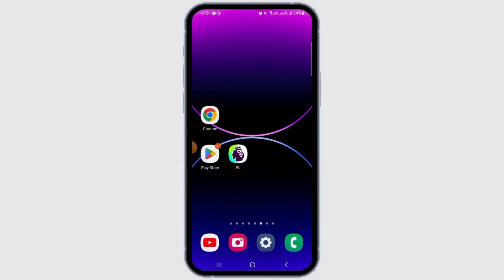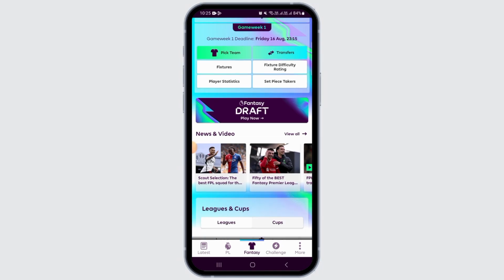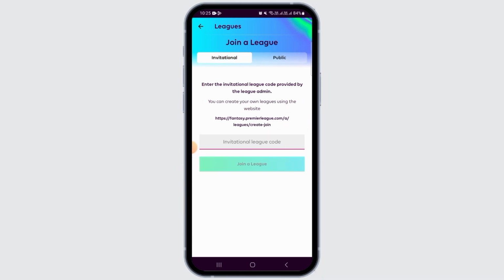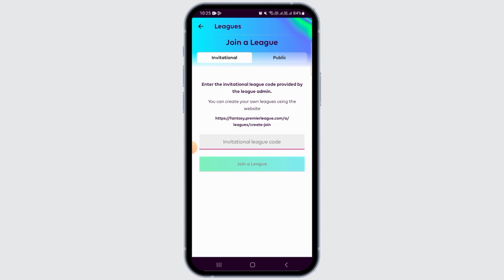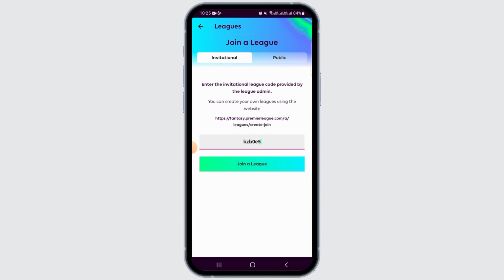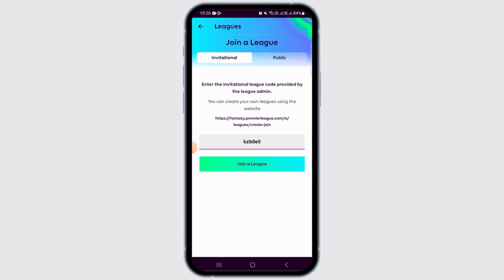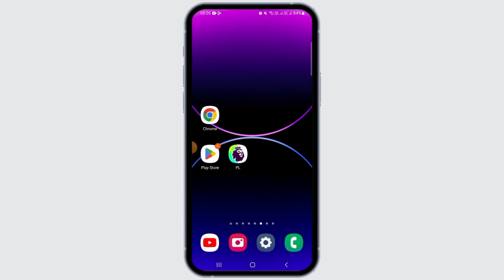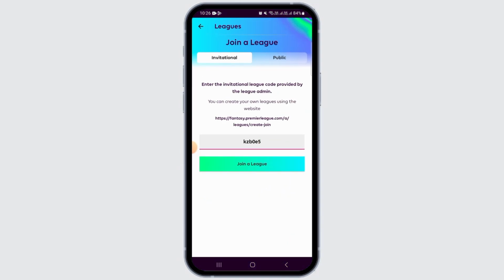How to Fix Can't Join an Invitational League and Cups in FPL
Having trouble joining an invitational league or cup in Fantasy Premier League (FPL) in 2024? This tutorial provides a step-by-step guide on how to troubleshoot and resolve issues with joining leagues and cups. Ensure you don’t miss out on any fantasy football action.

In this tutorial:
0:00 - Introduction
0:15 - How to Fix Can't Join an Invitational League and Cups in FPL (2024 Guide)

Discover how to address common problems with joining invitational leagues and cups in FPL using this practical guide. Get back to participating in your fantasy leagues with ease.

Fix your FPL league joining issues today with this straightforward tutorial!